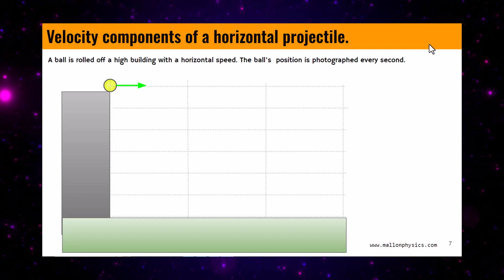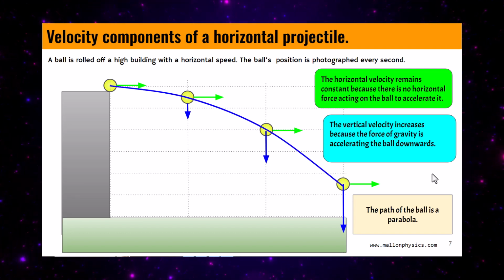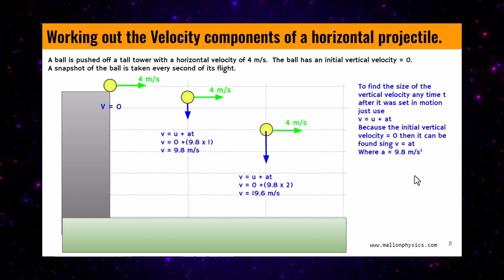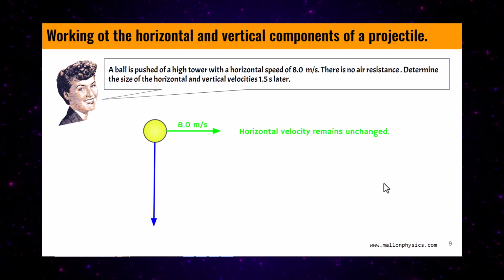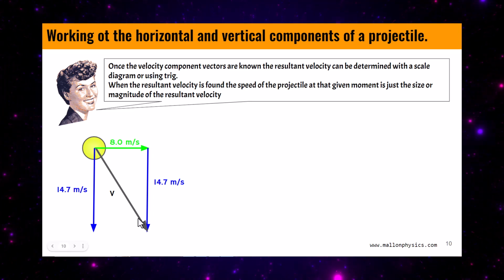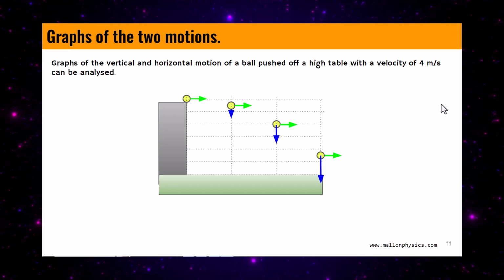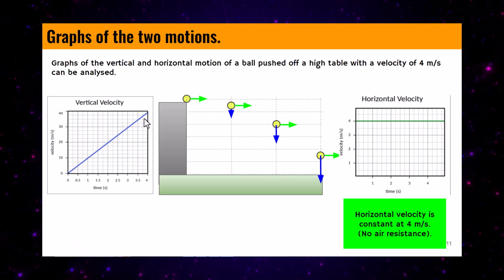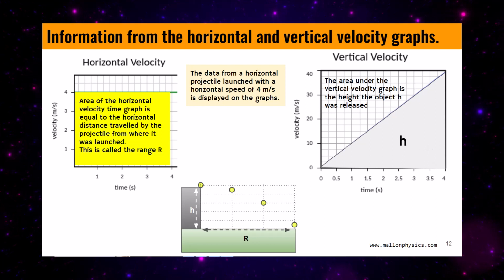Horizontal Projectile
A quick lesson on horizontal projectiles.